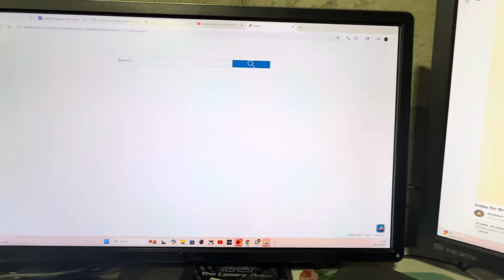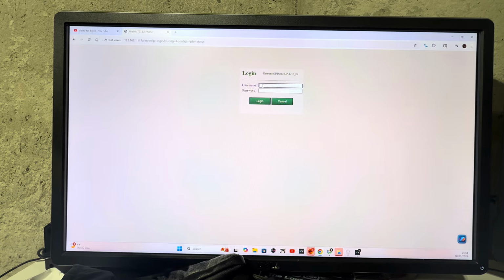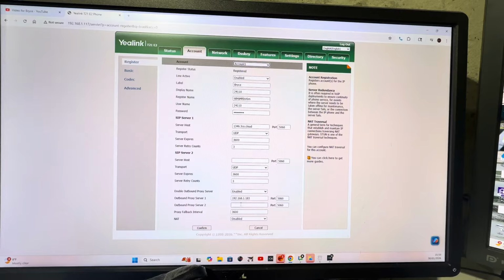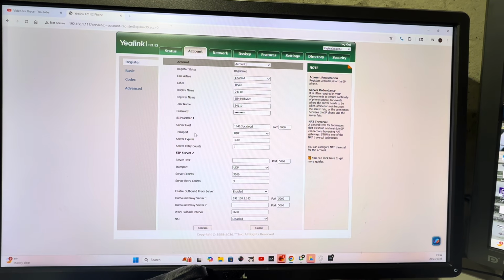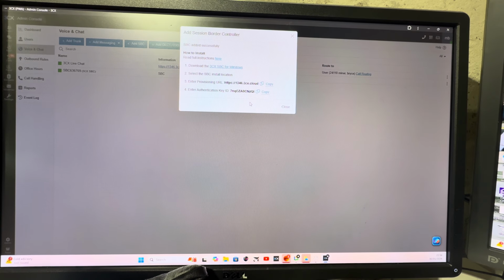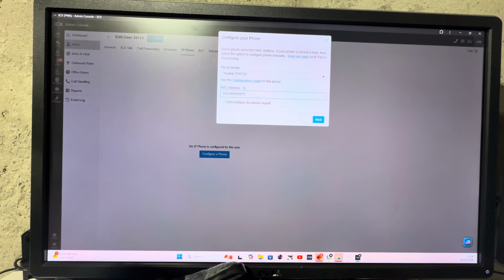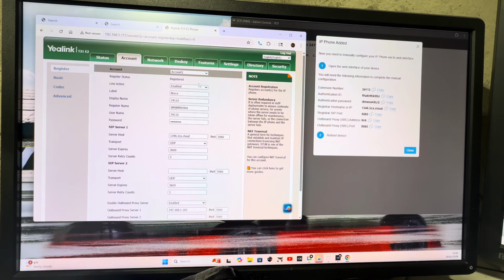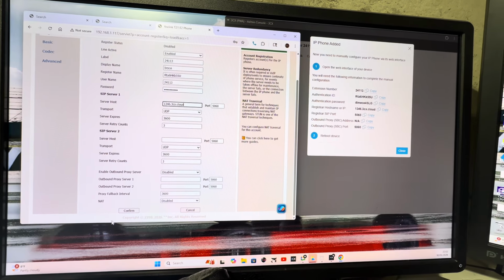Video for Andrew very important please watch ￼